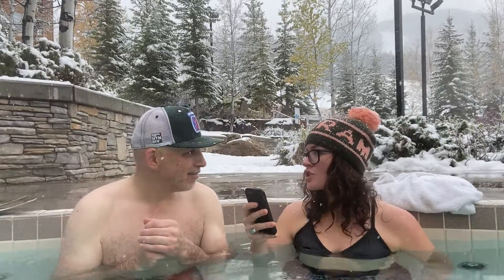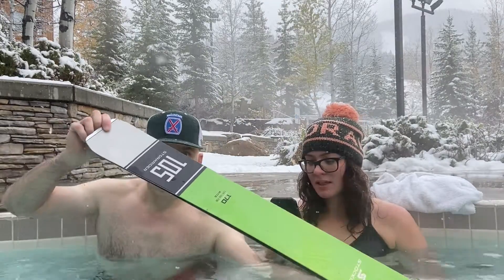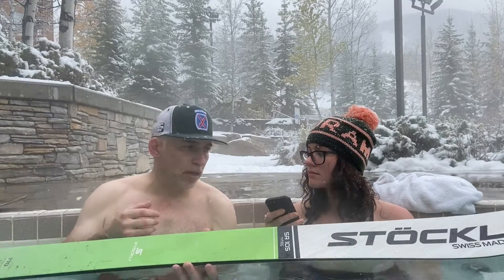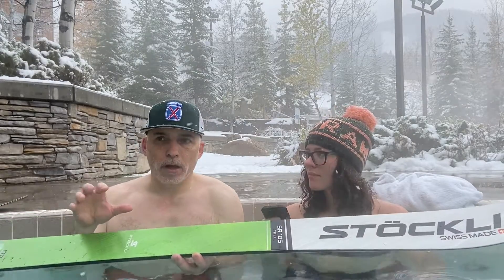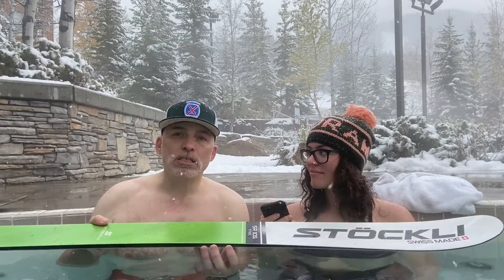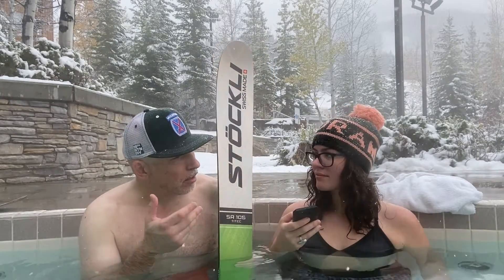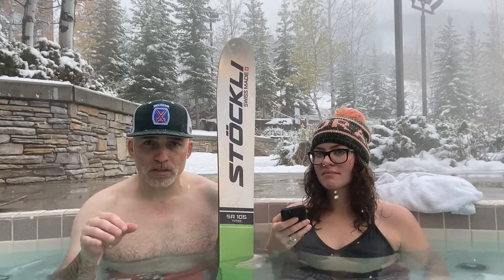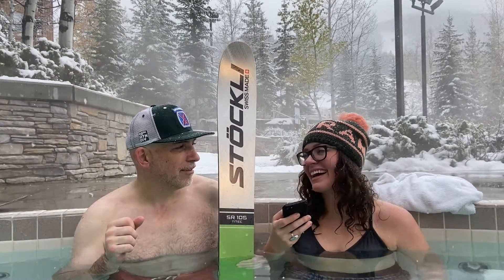2021 STOCKLI STORMRIDER 105 | HOT TUB SKI REVIEWS